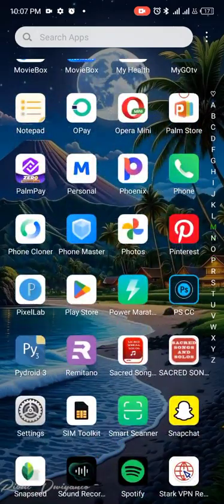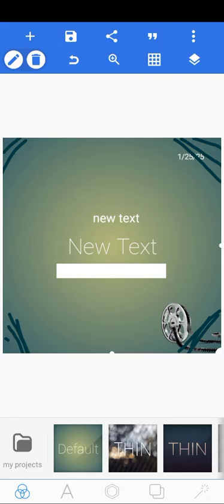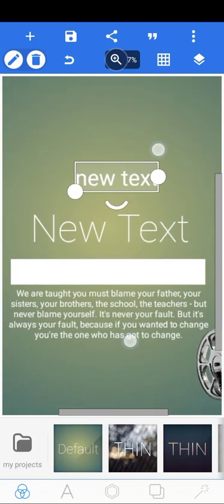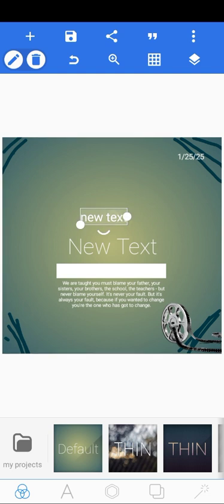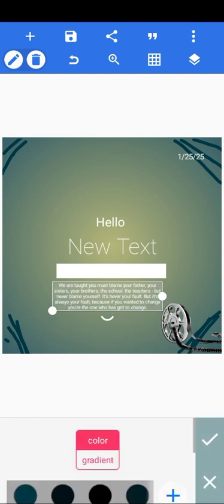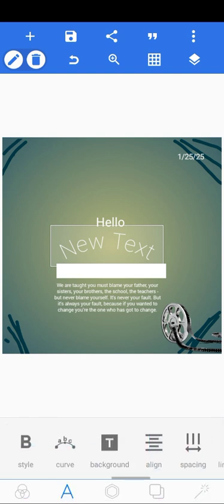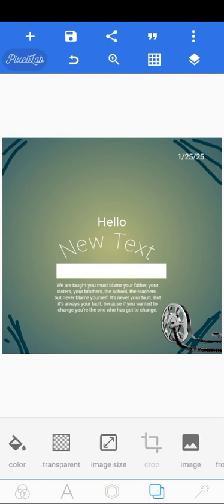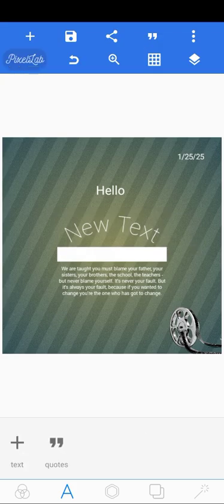Module 4 - Introduction to PixelLab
This is an Introduction to PixelLab initially intended for the students of FDC 1 but I wanted everyone to have access too.